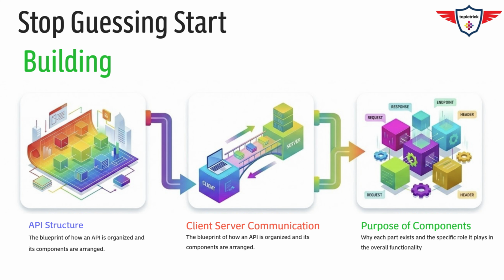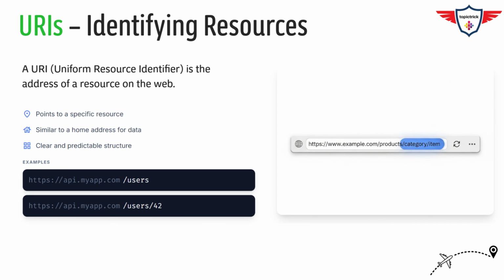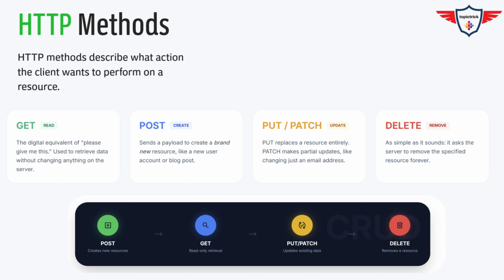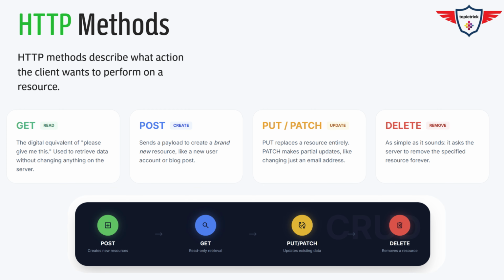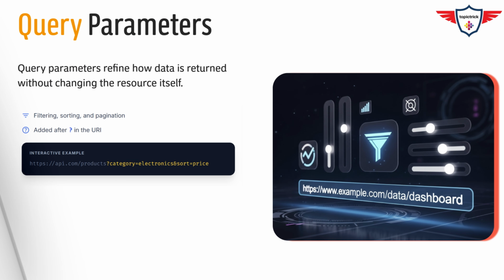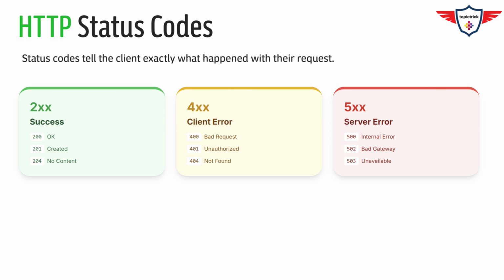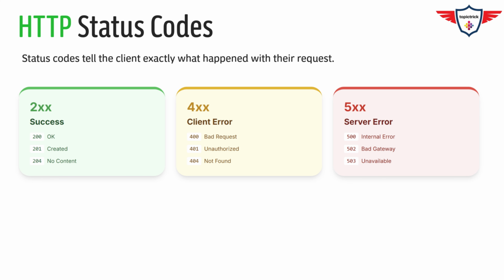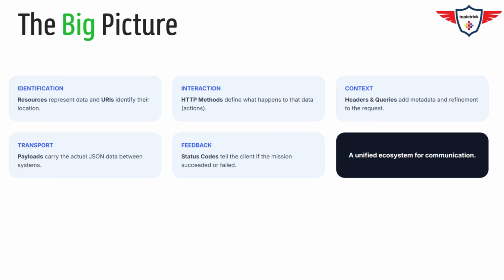How REST APIs Actually Work (For Beginners)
Learn the core components of REST APIs in this beginner-friendly tutorial. In this lecture, we break down how APIs work, covering resources, URIs, endpoints, HTTP methods, headers, query parameters, payloads, and status codes—with clear explanations and real-world examples.

If you’re learning backend development, web APIs, or preparing for software engineering interviews, this video will give you a strong mental model of REST API fundamentals.

✅ What you’ll learn in this video:
- What an API is and how client-server communication works
- API resources, URIs, and endpoints explained
- HTTP methods (GET, POST, PUT, PATCH, DELETE) and when to use them
- Headers, query parameters, and request payloads
- HTTP status codes (2xx, 4xx, 5xx) and API best practices
- How all API components fit together in real-world systems

This REST API tutorial for beginners is part of our API lecture series, designed to make complex backend concepts simple, practical, and easy to apply.

Agenda:
00:00 Welcome to API Components
00:35 What Is an API? (Client-Server Contract)
02:49 The Core Building Blocks
00:53 Understanding Resources (Nouns vs Verbs)
01:02 Resources in Real Applications
01:19 URIs: Identifying Your Data
01:49 Endpoints Explained
02:09 Good URI Design Best Practices
02:26 HTTP Methods: GET, POST, PUT, DELETE
03:56 Headers: Metadata & Auth
04:49 Query Parameters: Filtering & Control
06:12 Payloads & JSON Bodies
07:33 API Best Practices Summary
08:00 The Big Picture
08:12 Summary & What's Next?

📌 Perfect for:
- Beginners learning APIs
- Anyone preparing for API interviews